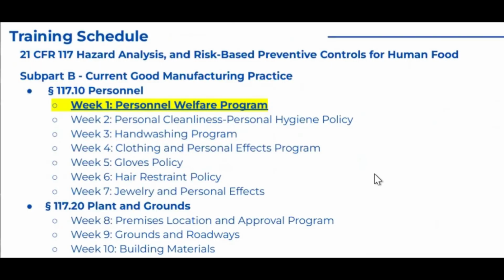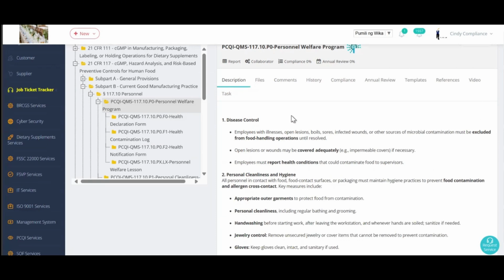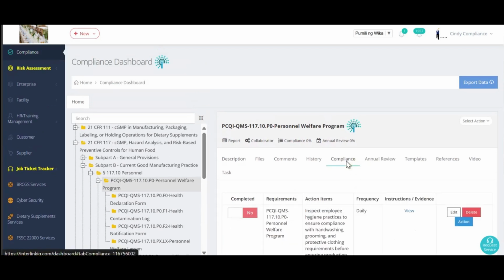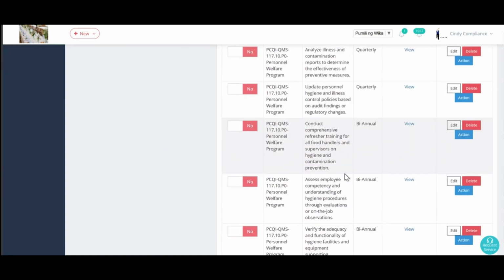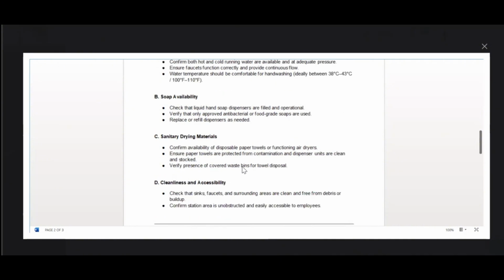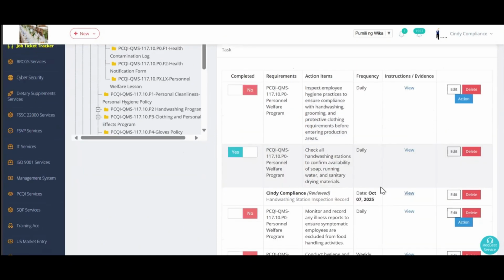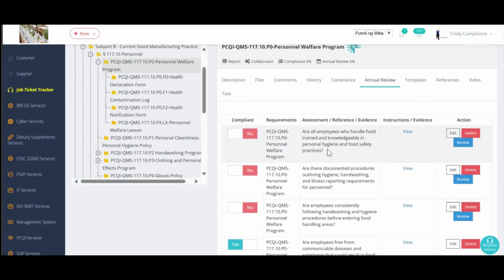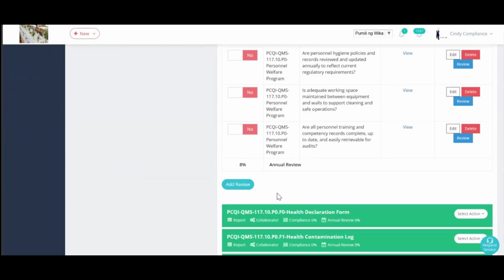GMP Familiarization Training: Week 1 - Personnel Welfare Program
Welcome to 21 CFR 117 Familiarization Training – GMP Week 1!

In this first session, We introduce one of the foundational elements of FDA’s Current Good Manufacturing Practices (CGMPs): the Personnel Welfare Program. This module focuses on employee practices, health, hygiene, and personal behaviors that directly impact food safety under 21 CFR 117 Subpart B.

This training is part of our weekly series hosted on TrainingAce.pro, your on-demand learning platform for food safety, compliance, and certification readiness  powered by Consultare Inc. Group.
Whether you are establishing your GMP program or preparing for an FDA inspection, this Week 1 session helps you understand how personnel welfare directly supports compliance and operational food safety.

FDA CGMP requirements related to personnel health and hygiene
How to establish a Personnel Welfare Program compliant with 21 CFR 117
Employee health and illness reporting procedures
Hygiene standards including clothing, protective equipment, and personal cleanliness
Requirements for handwashing, restrooms, changing areas, and welfare facilities
Training requirements for food handlers
How personnel welfare connects to overall GMP compliance
Practical examples, templates, and inspection-ready implementation tips

Topics Covered
Overview of 21 CFR 117 Subpart B: Personnel CGMPs
Employee cleanliness, hygiene, and illness reporting
Personal protective equipment and clothing requirements
Prevention of contamination from employees
Facility welfare requirements (toilets, handwashing, locker rooms, breakrooms)
Policies for eating, drinking, and personal items
Training and competency expectations for personnel
Documentation and recordkeeping under GMPs
Integrating personnel welfare controls with digital systems like FoodSafetySystems.pro

This training is ideal for all food safety, quality, and operations professionals, including:
QA / QC / FSQA Managers
Production Supervisors and Line Leads
Food Safety and Regulatory Managers
Sanitation Teams
HR and Training Personnel
Maintenance and Operations Managers
Teams preparing for FDA inspections or GMP certification

Free Weekly Familiarization Training
Join our free weekly training sessions on TrainingAce.pro, covering GMPs, FSVP, SQF, FSSC 22000, BRCGS, FDA Food Code, and more.

Learn More About Our Software and Compliance Ecosystem
TrainingAce.pro — On-demand food safety & compliance training
FoodSafetySystems.pro — FSMA & GFSI-aligned food safety compliance software
InterlinkIQ.com — Compliance, audit readiness & digital recordkeeping
ConsultareInc.Group — Turnkey regulatory & food safety management services

21 CFR 117 familiarization training, GMP Week 1 personnel welfare program, FDA CGMP training, personnel hygiene requirements, food handler training 21 CFR 117, TrainingAce.pro GMP training, FoodSafetySystems.pro software, GMP personnel practices, employee hygiene program, FDA inspection readiness, CGMP documentation requirements.